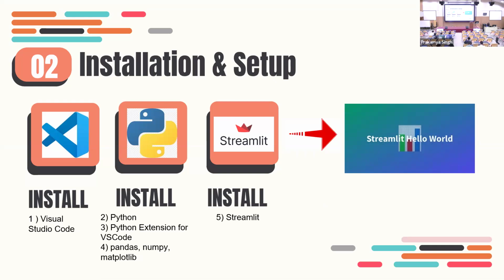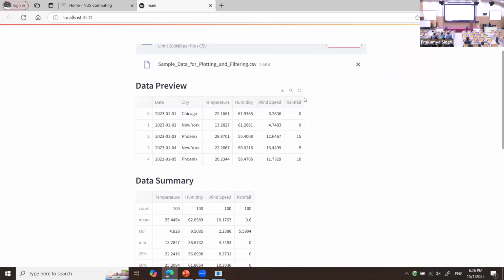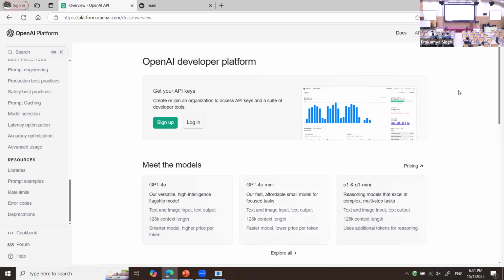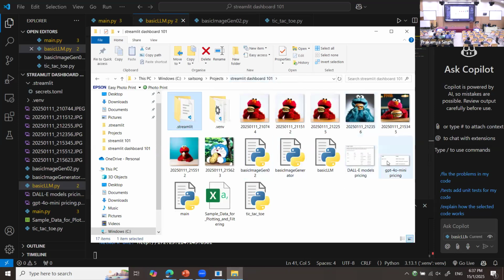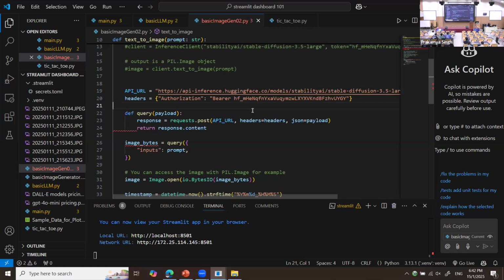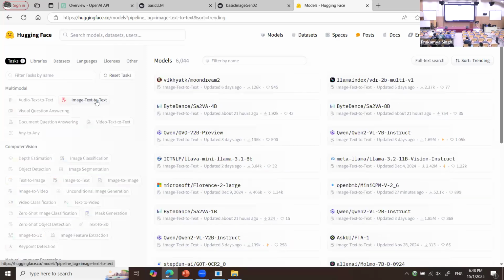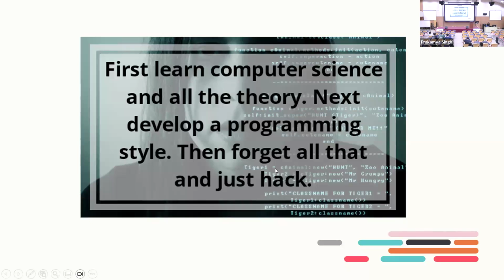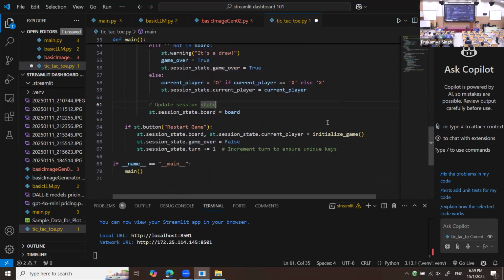Hack&Roll 2025 Workshop: Web App development using Streamlit by ST Engineering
Rewatch our fourth Hack&Roll 2025 workshop: Web App development using Streamlit, by our Gold Sponsor, ST Engineering!

Speaker: Mr. Chan Sai Tsong from ST Engineering